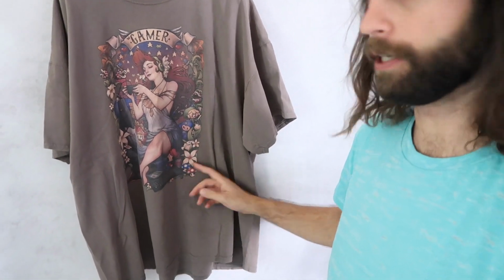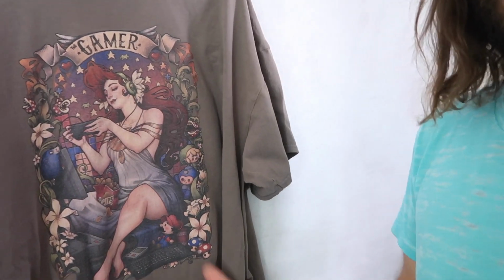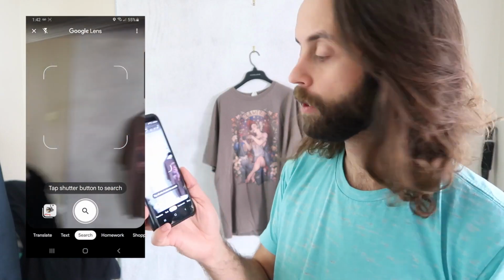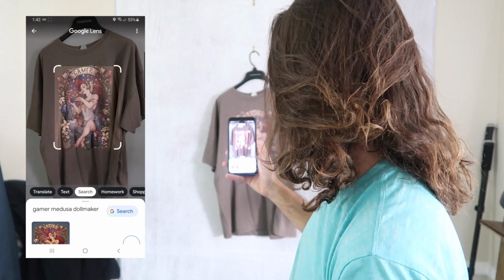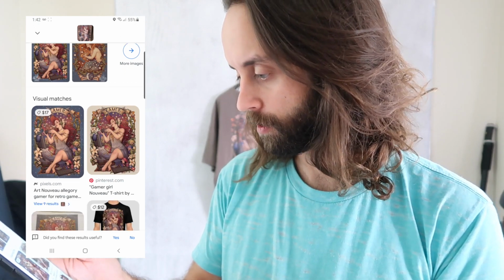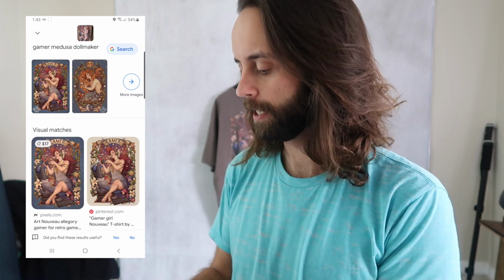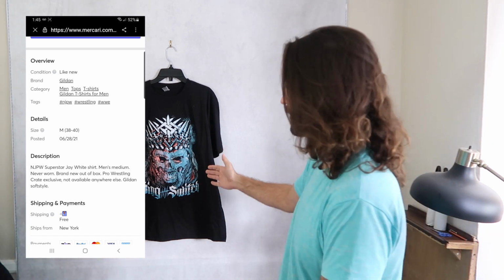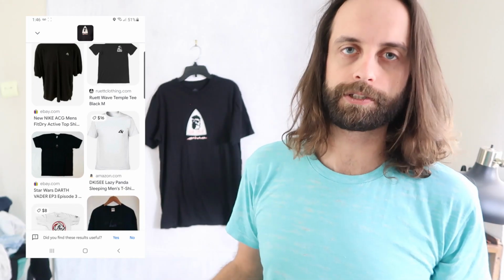How to ID Unfamiliar Graphic Tees In Seconds